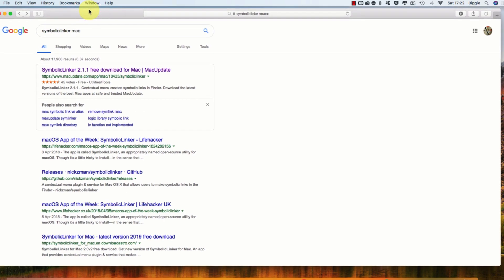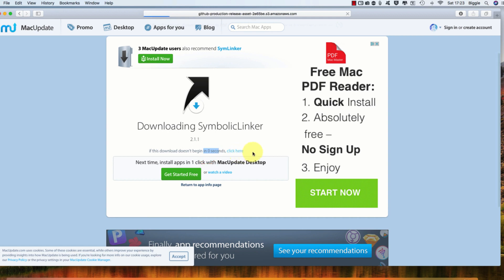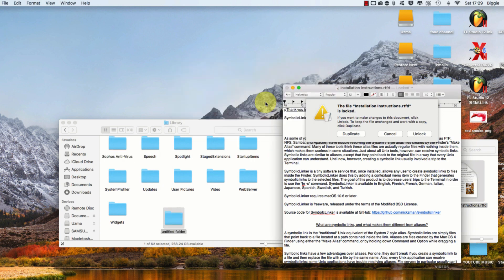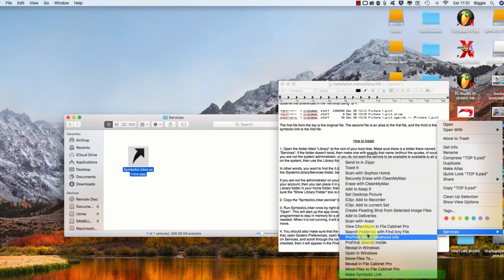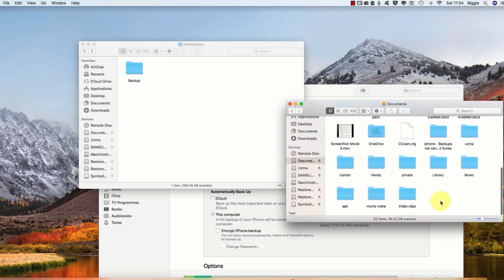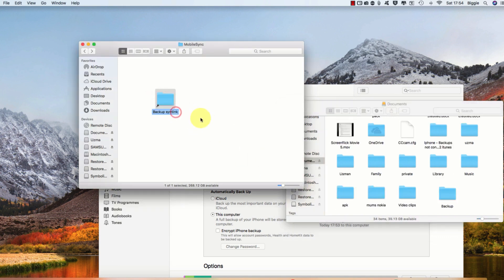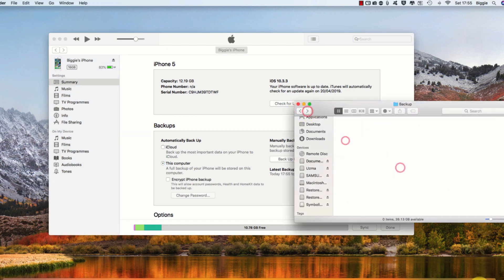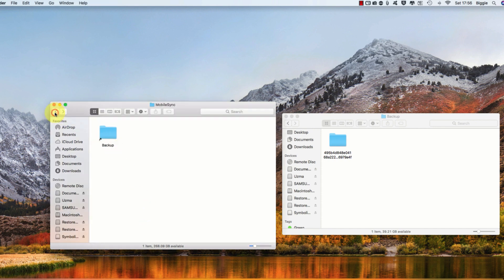Backup iTunes onto an External HDD/SSD Mac (Space Saver)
How to make iTunes backup onto an External HDD or SSD (easy way)
Transfer iTunes backups
Easy Process
Make Symbolic Link
SymbolicLinker
Save space on your Mac